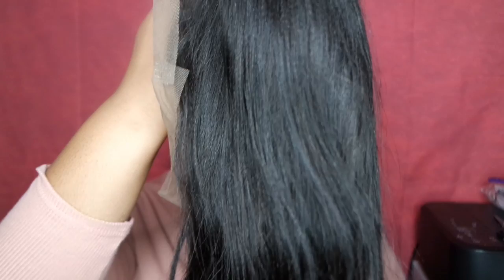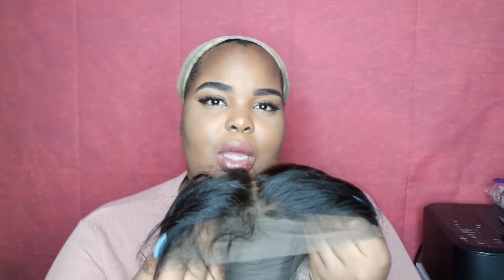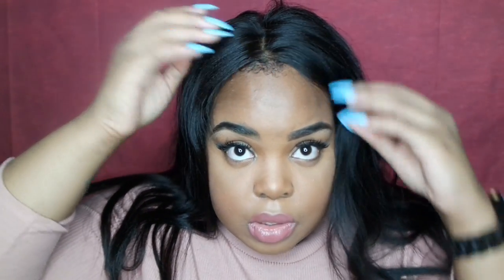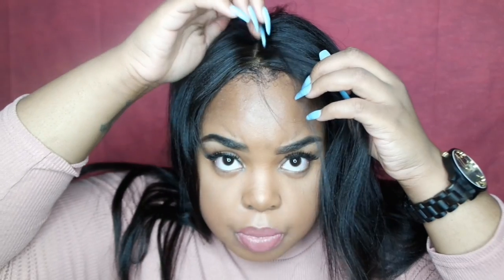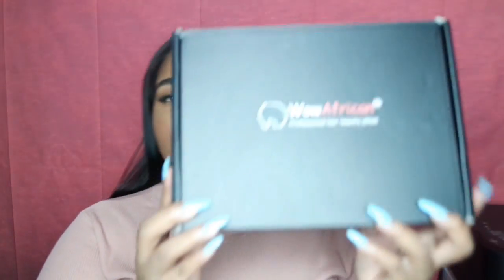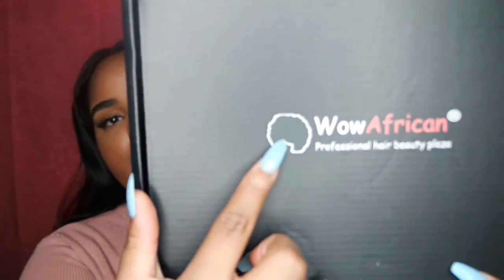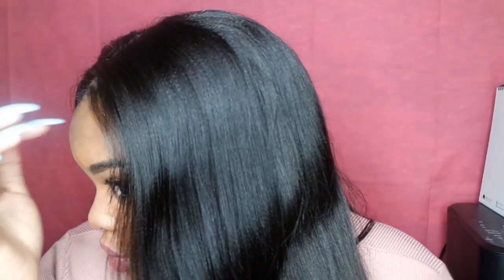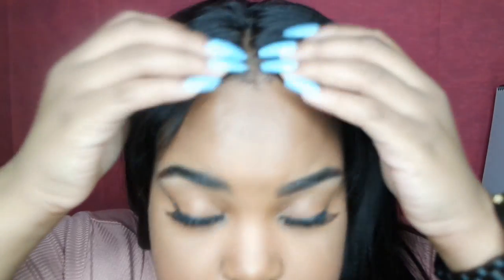Very Natural Hairline & Part | ft. Wow African Yaki Straight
360 Frontal Wig 180% Density Yaki Straight Brazilian Virgin Hair [TLW07]
Hair Length:  18in
Wig Density: 180%
Hairline: Pre-plucked

Satin Robe
Lighting Used: 14" Neewer Ring Light
Camera Used: Samsung NX3000
Video Editor: Filmora
Backdrop: eBay